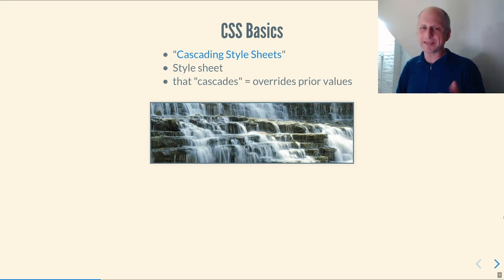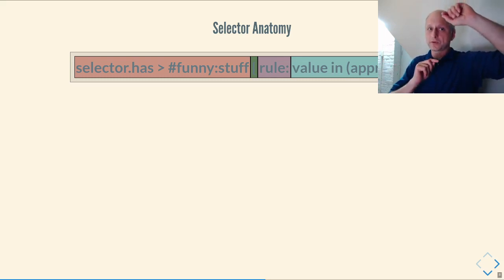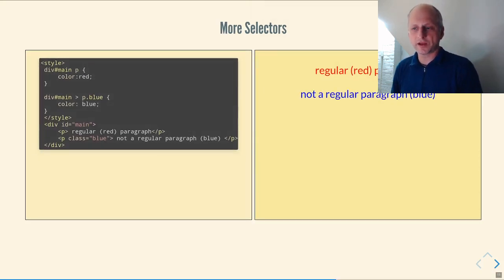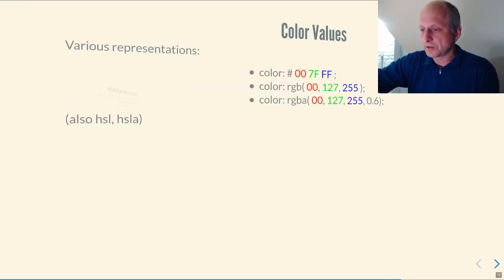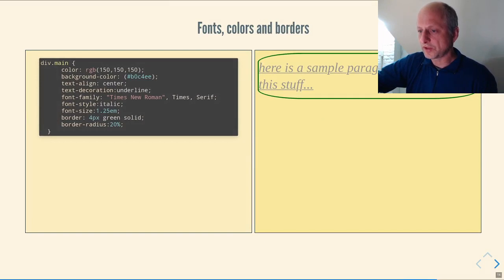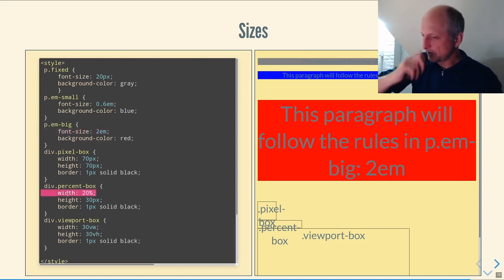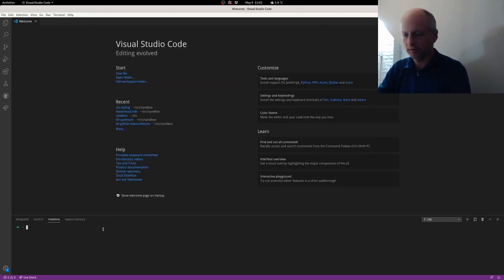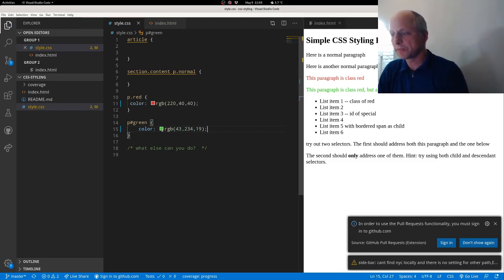03-03-CSS-basics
Extremely brief sketch of an introduction to CSS,including basic syntax and a very small number of important selectors, properties, and value-writing styles.